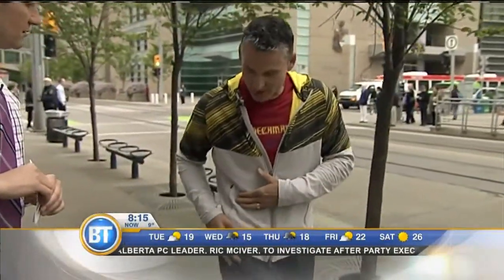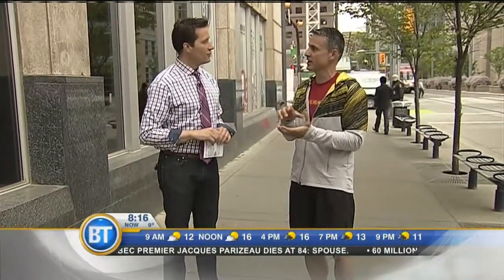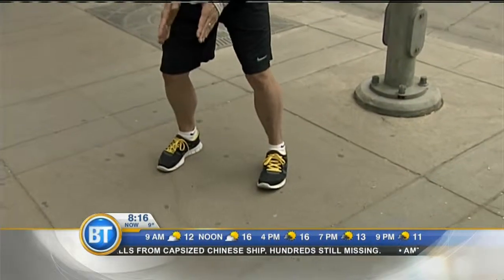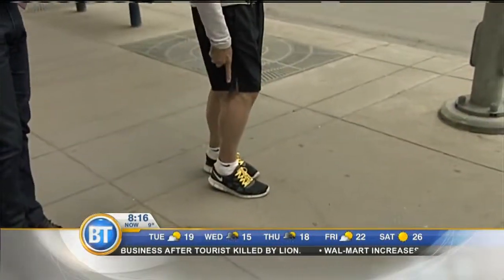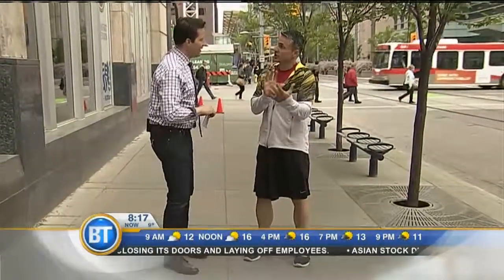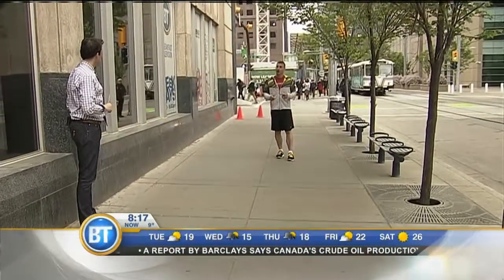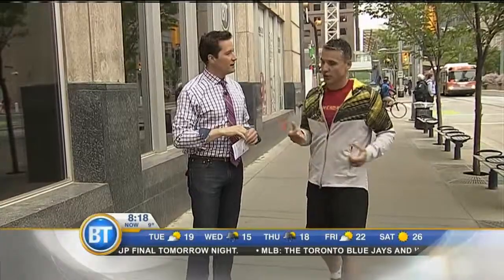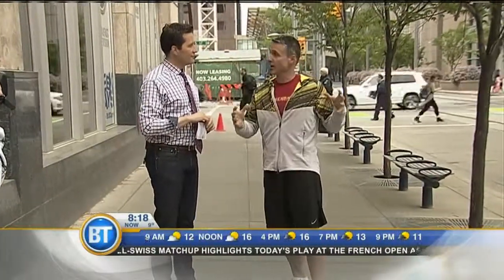Running Tips with Rich Hesketh - June 2nd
For those looking to take up running, fitness coach Rich Hesketh shows you the proper technique.